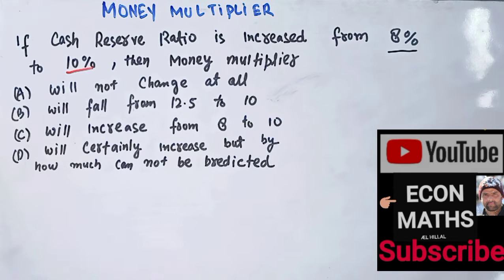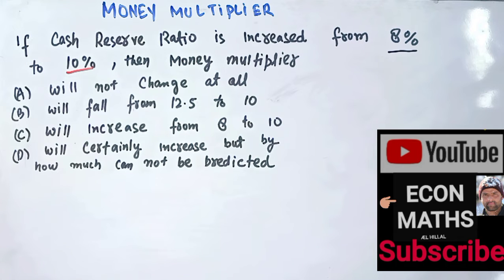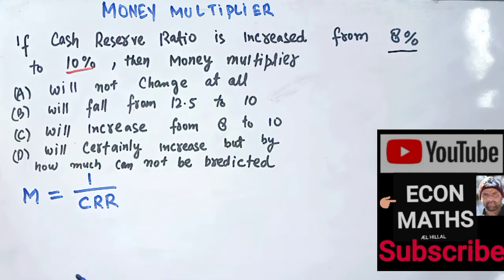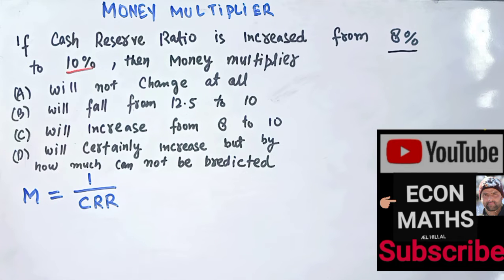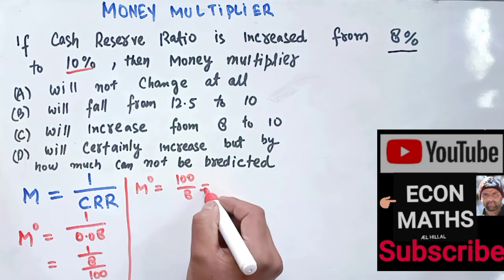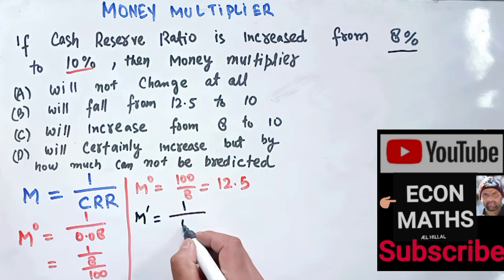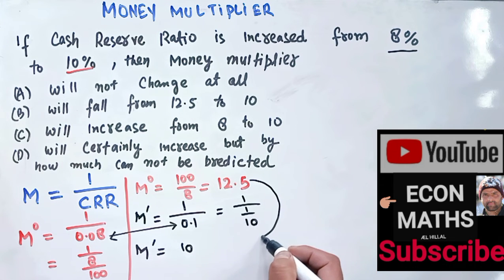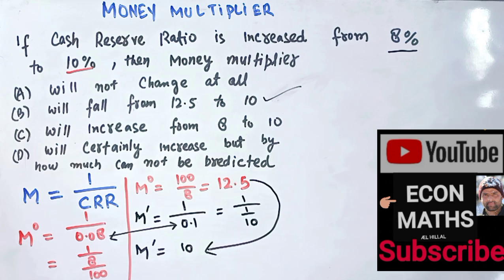Money Multiplier Numerical. if the CRR is increased from 8% to 10% then money multiplier will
The money multiplier is a measure of the maximum amount by which the money supply in an economy can be increased as a result of a change in the reserve ratio (the percentage of deposits that a bank is required to hold in reserve) or in the level of excess reserves (the amount of deposits that a bank holds beyond the required reserve ratio).

The money multiplier is calculated as the reciprocal of the reserve ratio. For example, if the reserve ratio is 20%, the money multiplier would be 1/0.20 = 5. This means that for every $1 increase in reserves, the money supply can be increased by $5.

The money multiplier is an important concept in monetary economics, as it helps to explain how changes in the money supply can affect the overall level of economic activity in an economy. An increase in the money supply can lead to increased spending and economic growth, while a decrease in the money supply can lead to slower economic activity.

It's worth noting that the money multiplier is not a constant, and it can vary depending on various factors such as the level of excess reserves, the reserve ratio, and the demand for loans. In addition, the money multiplier may not always work as expected in practice, as banks may not always lend out their excess reserves and households and firms may not always borrow and spend the additional money.